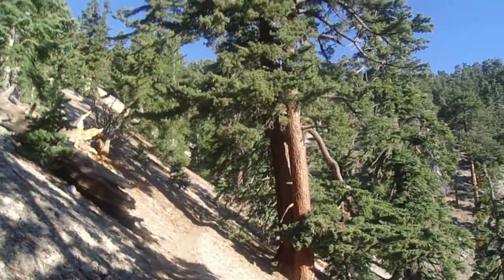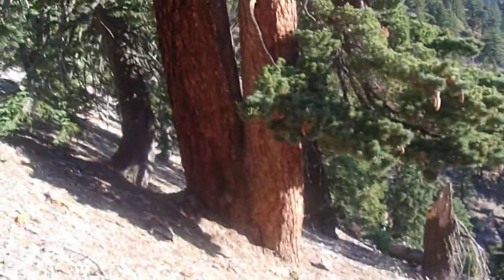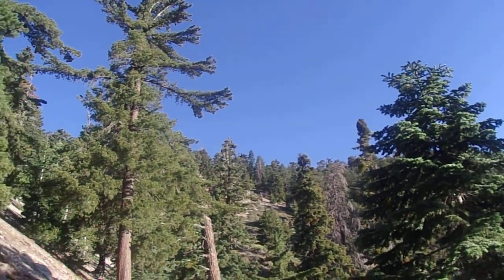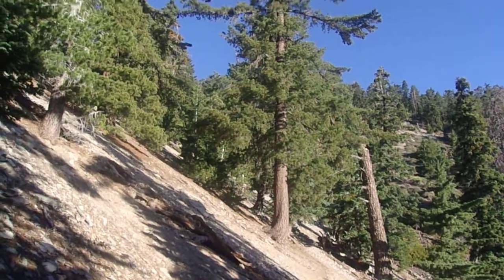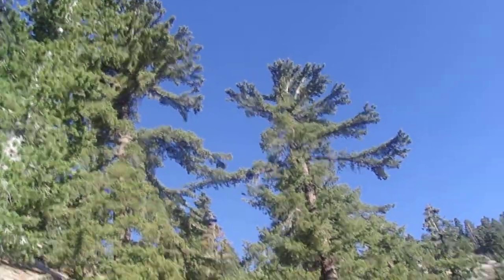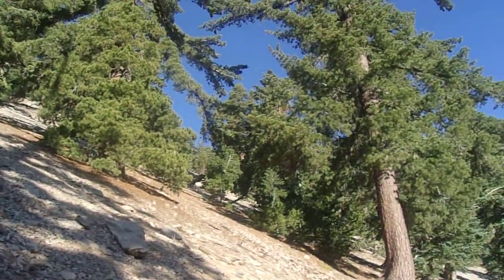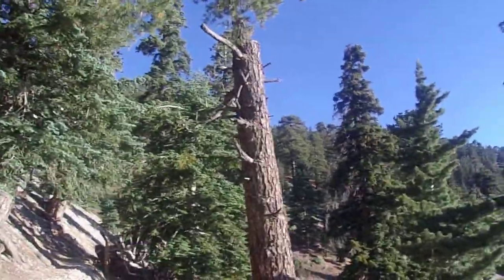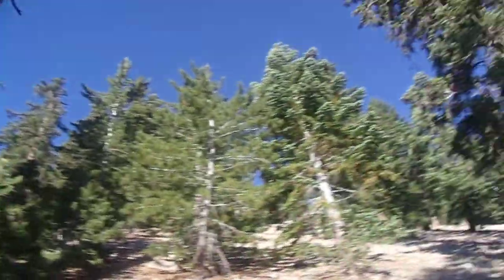Old Clip: 7/1/18: Angeles National Forest- Islip Saddle to Mt. Williamson Pt. 3/10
Old clip recorded July 1, 2018.  Angeles National Forest- Pleasant View Ridge Wilderness- San Gabriel Mountains- Los Angeles County, Southern California.  On this warm July day, I hiked all the way from Islip Saddle, over Mt. Williamson and its nearby Peak 8160, and down and up to Goodykoontz Peak (7,558').  However, I lost all of the footage from after Mt Williamson's n.w. peak (Peak 8248), some footage of which was really fantastic (Goodykoontz is a very, very isolated peak in the middle of Pleasant View Ridge Wilderness, and is hard to reach from Islip Saddle because there is a lot of elevation gain on the way to the peak, and a lot on the way back.  At least, I have the footage going to Mt. Williamson still!  Williamson's long, 3-bumped ridge is scenic itself!  Part 3 is where I point out Sugar Pines (Pinus lambertiana) along the Pacific Crest Trail and compare them to Sugar Pines in the Sierra Nevada.